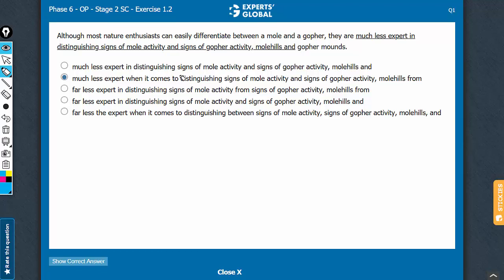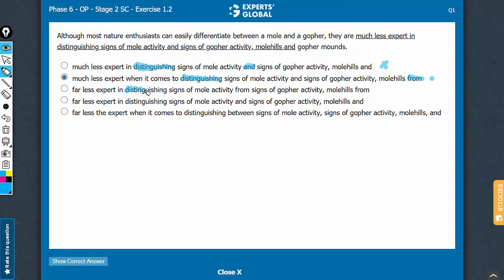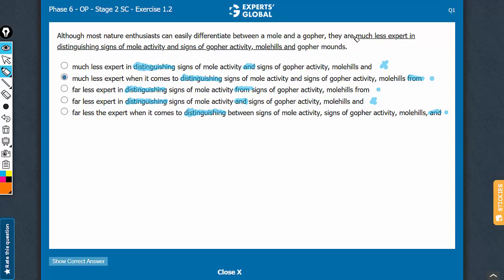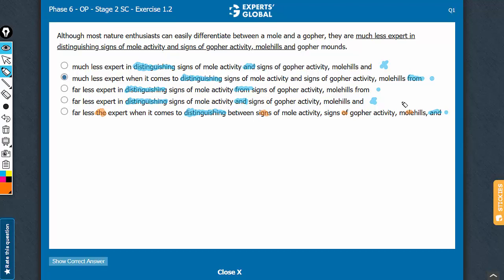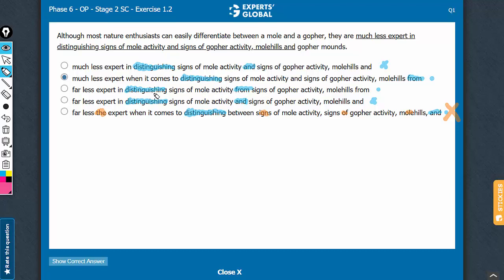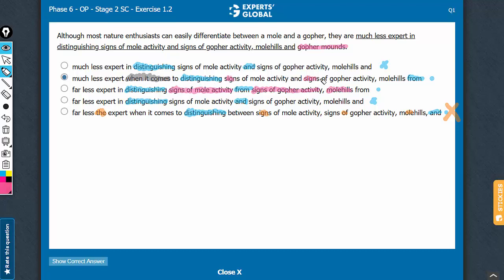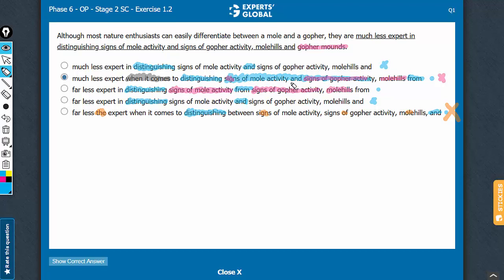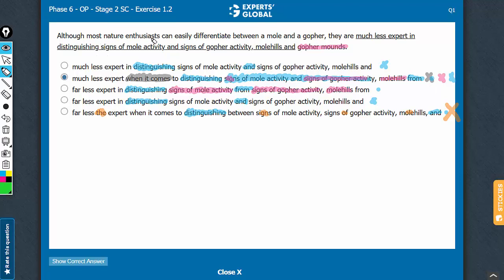Although most nature enthusiasts can easily differentiate between a mole and a gopher, they are...